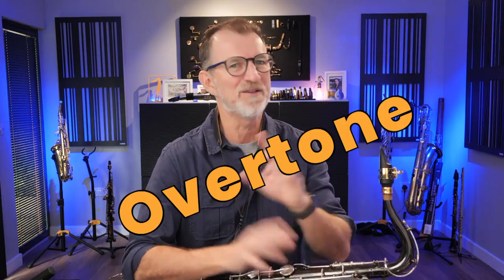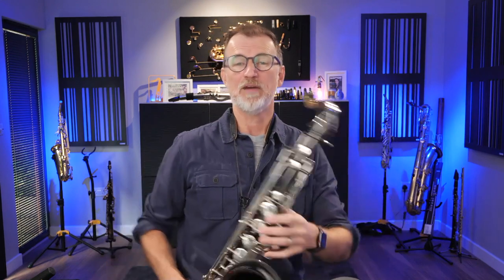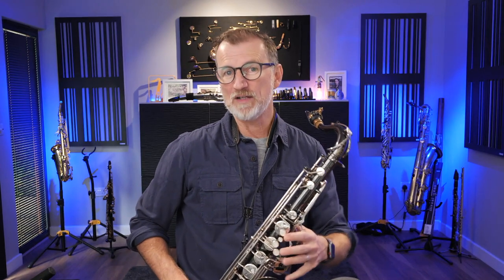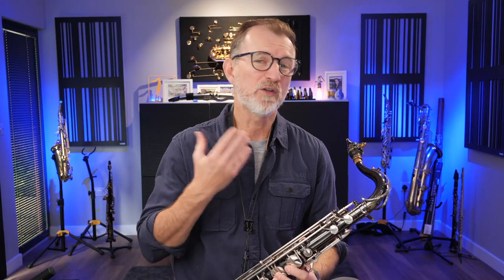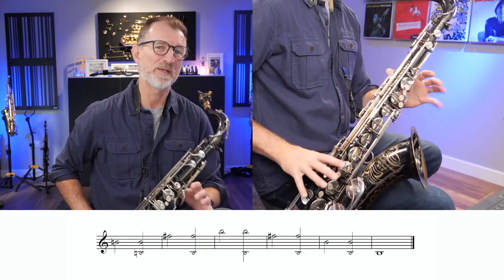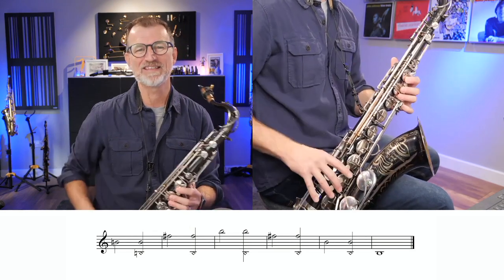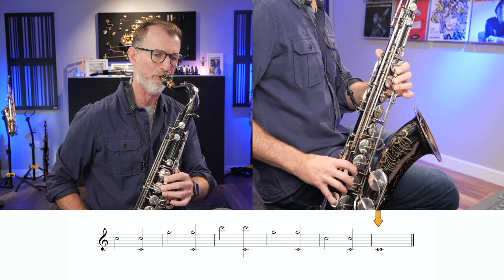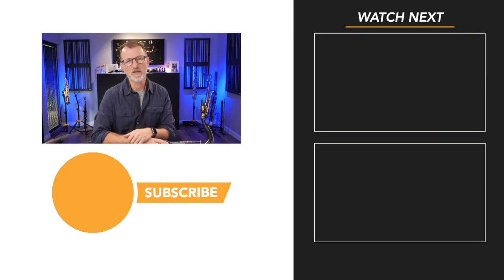Learn this One Warmup to Sound Better Today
Do you want to sound better on saxophone?
In this video I share my favourite exercise which will help you sound better on your sax TODAY. Add this to your practice to boost your saxophone sound.
Make sure you grab the PDF worksheet to use in this lesson.
Chapters:
0:00 - About this exercise
1:10 - Getting started
2:21 - First Step
3:28 - Step 2 using F
4:06 Pro Tip
4:38 - Step 3 second octave B flat
5:57 Putting it together
7:47 - Next level
9:17 - Take it up a level
11:34 - Your next steps